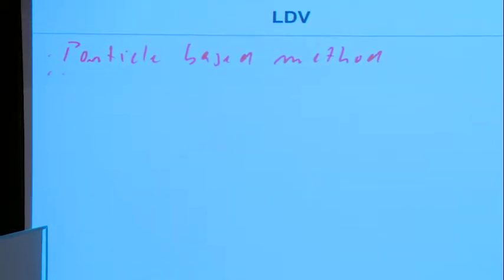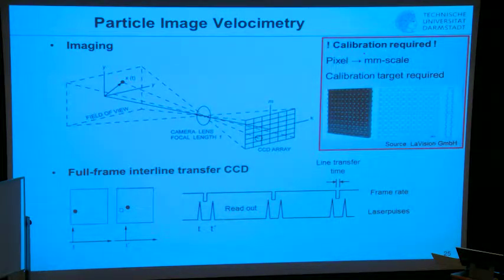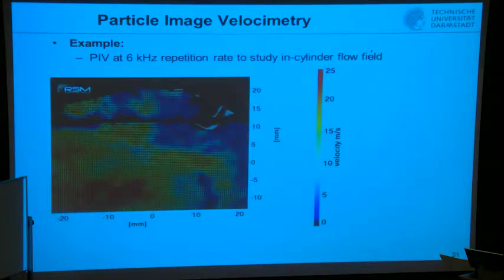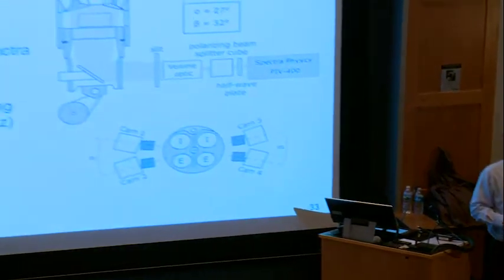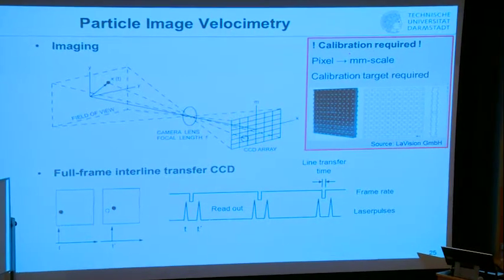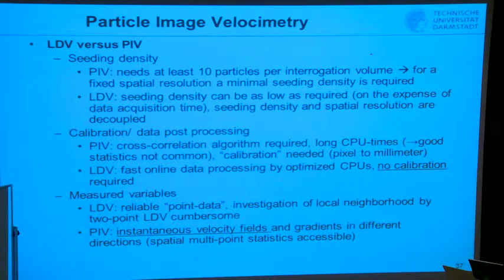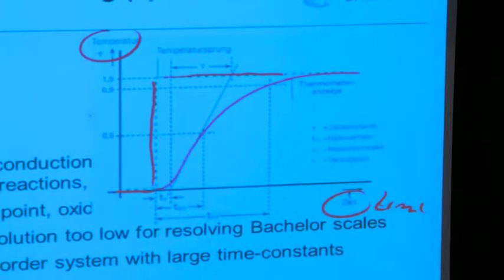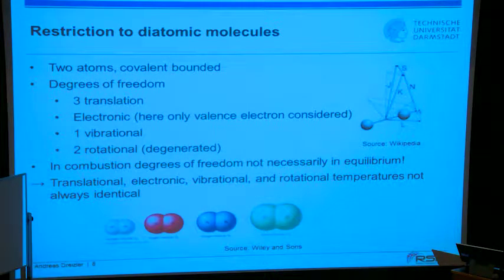Advanced Laser Diagnostics in Turbulent Combustion, Dreizler, Day 2 Part 1